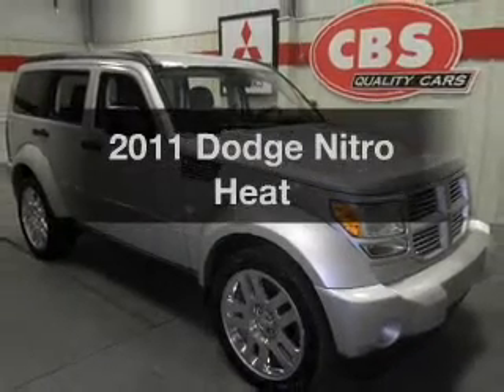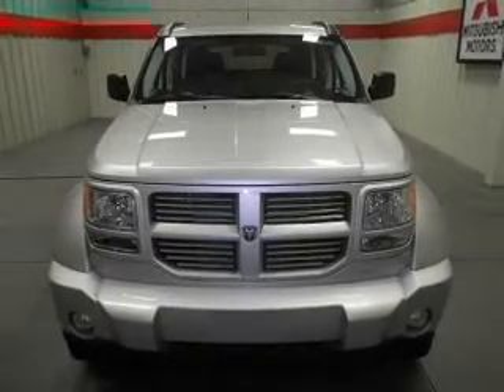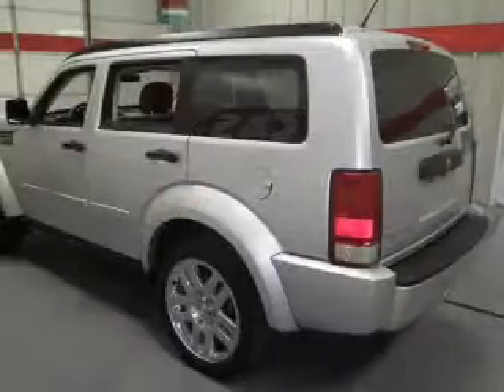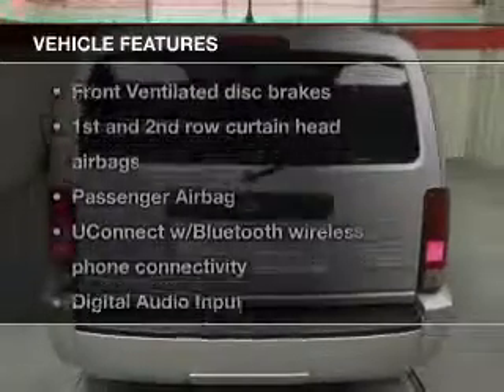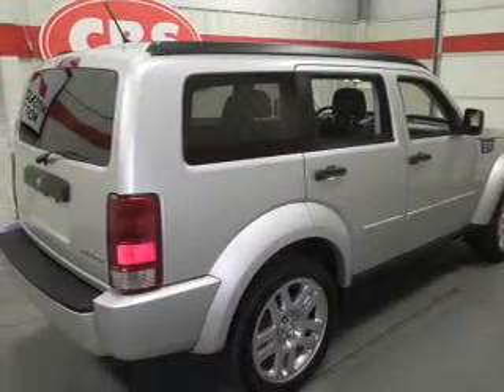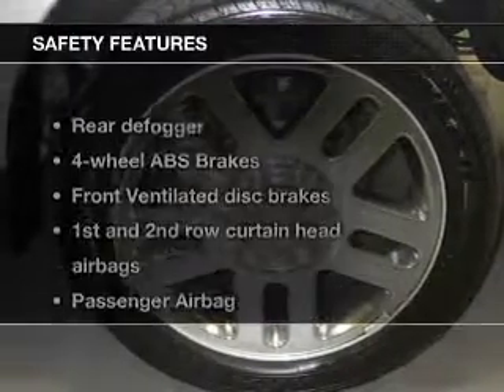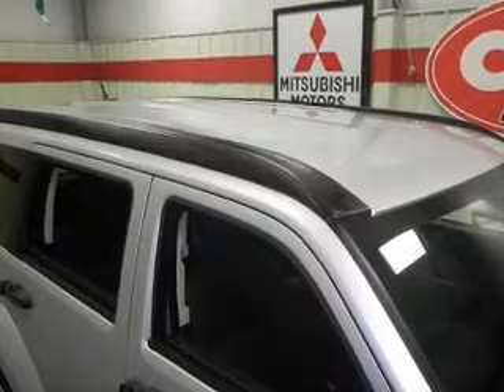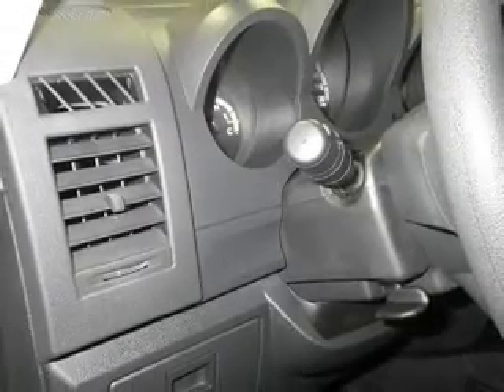2011 Dodge Nitro - Durham NC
Year: 2011
Make: Dodge
Model: Nitro
Trim: Heat
Engine: 3.7 liter 6 cylinder 12 valve
Transmission: 4-Speed Automatic
Color: Bright Silver Clearcoat Metallic
Mileage: 27340
Address:
1503 S. Miami Blvd.